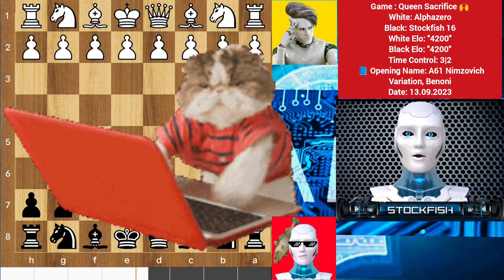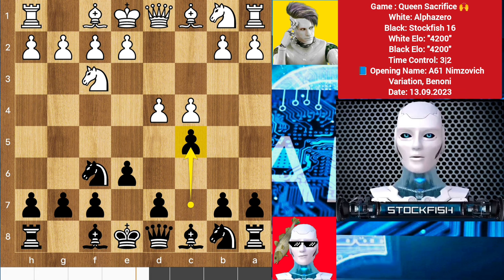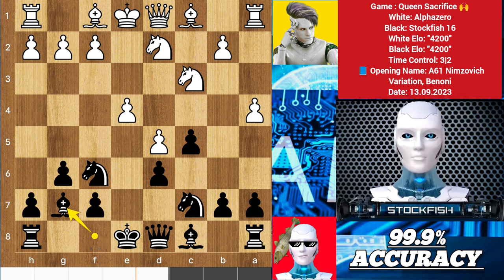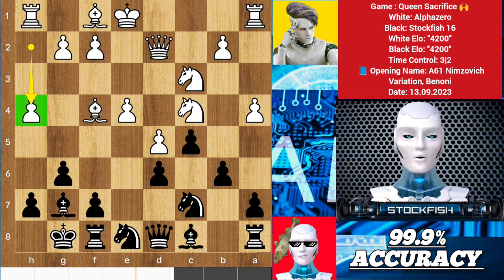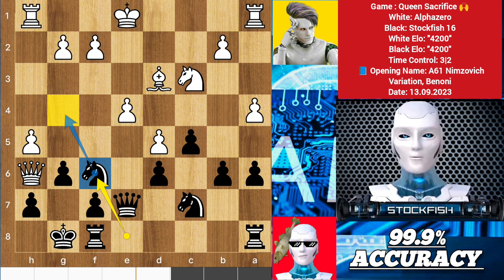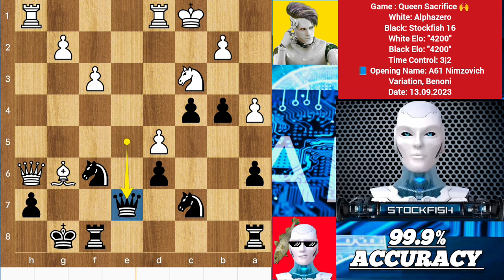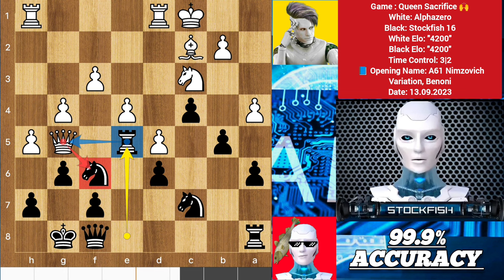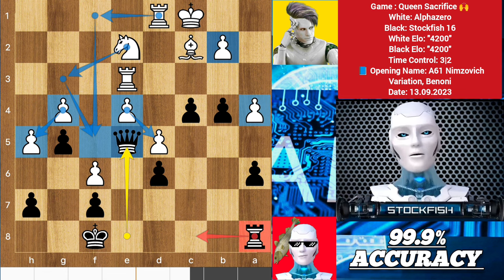AlphaZero SACRIFICED HIS QUEEN Against Stockfish 16 | Best Chess Game Ever | Chess Strategy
[Brilliant Games of Stockfish and AlphaZero]

PGN-

1. d4 Nf6 2. c4 e6 3. Nf3 c5 4. d5 d6 5. Nc3 exd5 6. cxd5 g6 7. Nd2 Na6 8. e4
Nc7 9. a4 Bg7 10. Nc4 O-O 11. Bf4 Nfe8 12. Qd2 b6 13. h4 Ba6 14. h5 Bxc4 15.
Bxc4 a6 16. Bh6 Bxh6 17. Qxh6 Qe7 18. Bd3 Nf6 19. f3 c4 20. Bc2 b5 21. O-O-O
Rfe8 22. g4 Qf8 23. Qg5 Re5 24. Qxf6 g5 25. f4 Ne8 26. fxe5 Nxf6 27. exf6 b4 28.
Ne2 Qe8 29. Rh3 Kf8 30. Re3 Qe5 31. Rf1 h6 32. Bd1 Re8 33. Rf2 a5 34. Ng3 Rc8
35. Nf5 Rc5 36. Rc2 Qxf6 37. Be2 c3 38. bxc3 Qe5 39. Kb2 Kg8 40. Nxh6+ Kh7 41.
Nf5 Rc8 42. Bb5 bxc3+ 43. Rcxc3 Rc7 44. Rd3 Qh2+ 45. Kb3 Qg1 46. Rxc7 Qb1+ 47.
Kc3 Qc1+ 48. Kd4 Qxc7 49. Rc3 Qb6+ 50. Kd3 Qg1 51. Ne3 Qb1+ 52. Kd2 Qg1 53. Be2
Qh2 54. Rc6 Qe5 55. Kd3 Qh2 56. Bd1 Kh8 57. Ra6 Qb2 58. Bc2 Qe5 59. Rxa5 Qe8 60.
Ra6 Qe5 61. Rb6 Qa1 62. Ke2 Kg7 63. Rxd6 Qe5 64. Rc6 Qh2+ 65. Kd3 Qb8 66. Nf5+
Kh7 67. d6 Qb7 68. Rc4 Kg8 69. Ke2 Kh7 70. Ne3 Kh6 71. Rd4 Qa6+ 72. Bd3 Qa5 73.
d7 Qd8 74. Rd6+ Kh7 75. e5+ Kg7 76. h6+ Kf8 77. Bf5 f6 78. exf6 Kf7 79. h7 Qxf6
80. Rxf6+ Kxf6 81. d8=Q+ Ke5 82. a5 Kf4 83. Qd6# 1-0

2) Follow The Rule number 1 😉